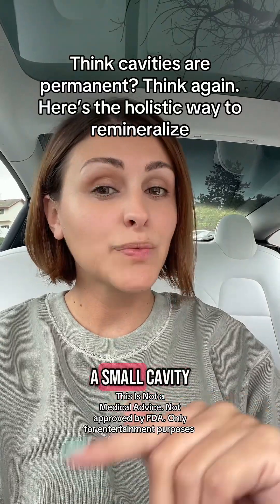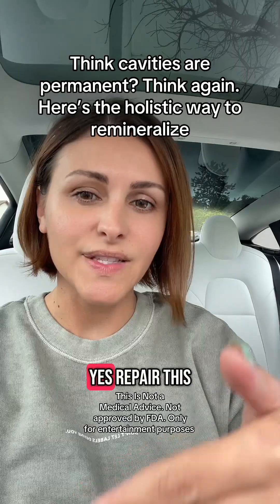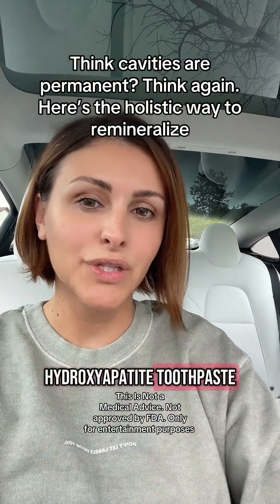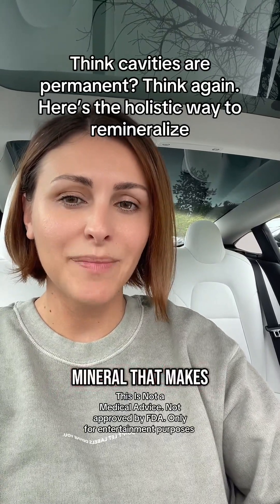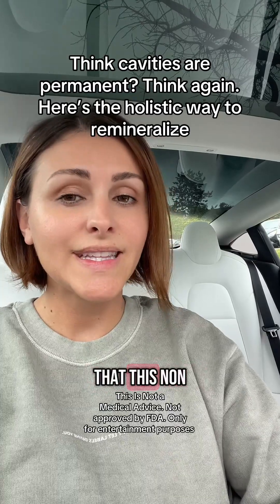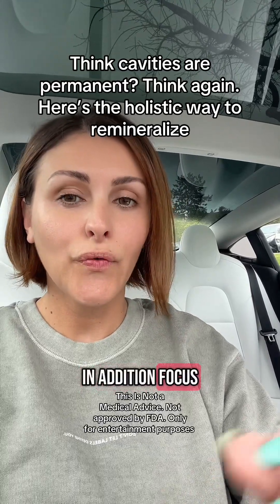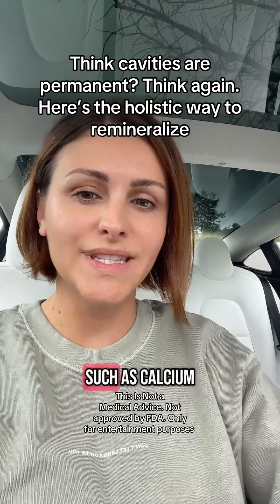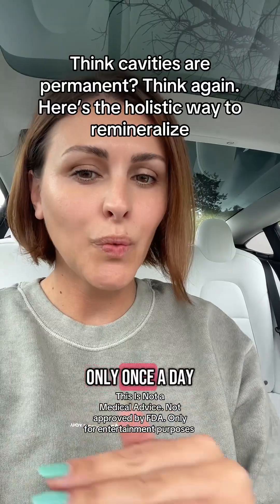Think Cavities Are Permanent? Think Again! Here’s a Holistic Way to Remineralize Enamel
Are cavities and enamel damage inevitable? Not necessarily! Your teeth have the ability to naturally remineralize—if given the right support. 💚 In this video, we’re diving into the science of remineralization and how you can strengthen your enamel with holistic, fluoride-free alternatives.

💡 What You’ll Learn:
✔️ The truth about cavities and enamel remineralization
✔️ How hydroxyapatite strengthens and protects your teeth
✔️ Why fluoride-free oral care is better for your health
✔️ How oil pulling detoxifies your mouth and supports oral microbiome balance
✔️ The best holistic routine for stronger, healthier teeth